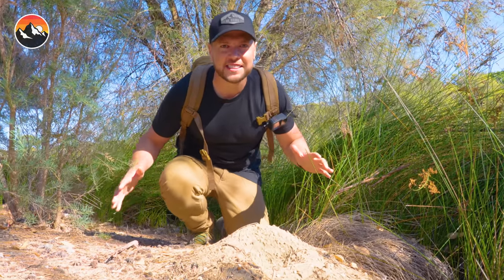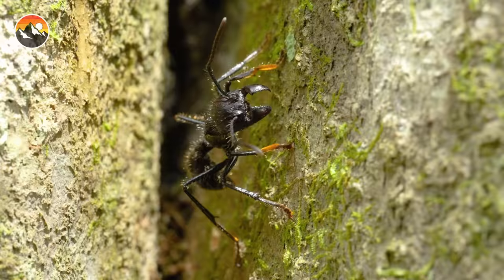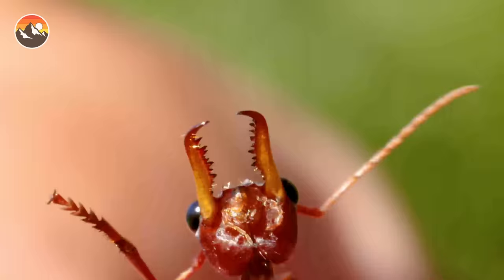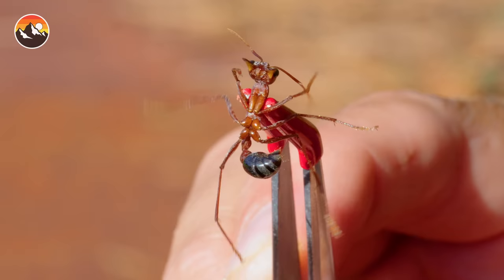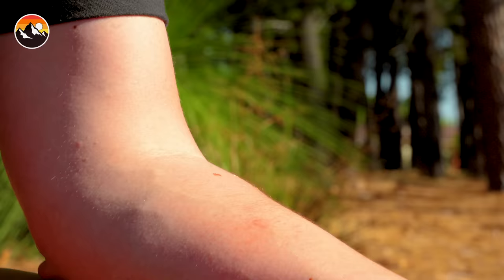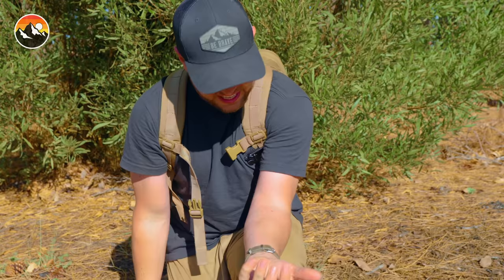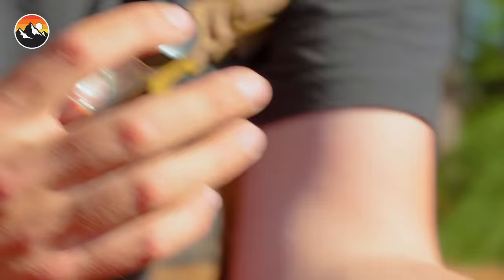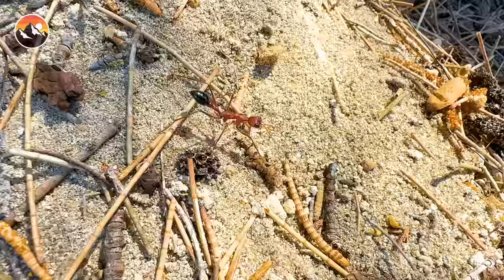STUNG by a Bulldog Ant!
Mark Vins is rolling up his sleeve to enter the sting zone with the dreaded Bulldog Ant!

Since the Bullet Ant sting no other insect has been requested more for a sting test than Australia’s Bulldog Ant, aka jumping jack ant. Armed with massive jaws and a stinger filled with formic acid, these ants attack in swarms and are avoided at all costs by locals throughout Australia. Tales of their stings are legendary and reach far from the golden coasts of OZ.

Will this jumping terror live up to the hype or fall down the ranks of the insect sting pain index?

PLEASE DO NOT ATTEMPT TO REENACT OR RECREATE ANY EVENTS OR SCENES  FROM OUR VIDEOS. THE ANIMALS, INSECTS, PLANT LIFE, AND TERRAIN FEATURED IN  OUR VIDEOS CAN BE DANGEROUS AND CAN POSE A SIGNIFICANT RISK OF INJURY OR  DEATH.
The Brave Wilderness hosts and crew are professionally trained and routinely  receive assistance from wildlife experts, guides, and safety personnel when filming to  ensure the safety of our crew and all wildlife. No animals were harmed while making this video.